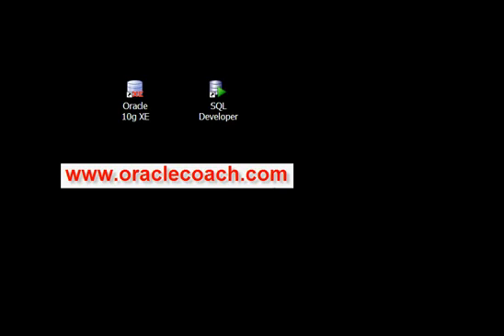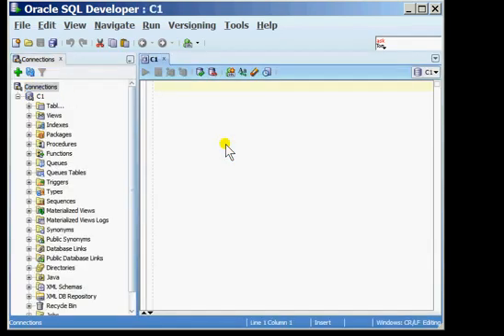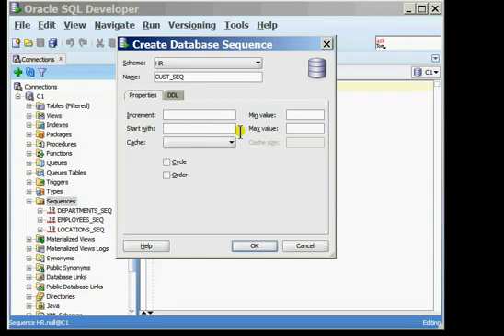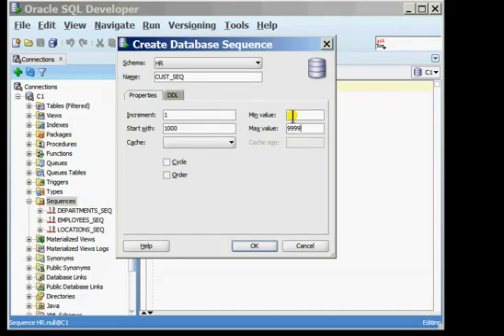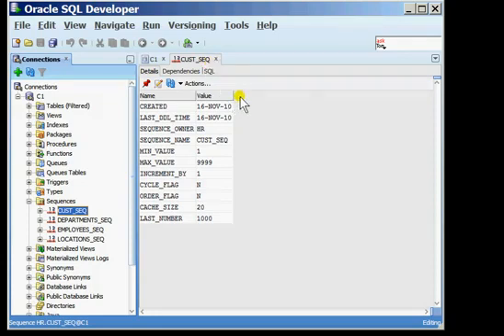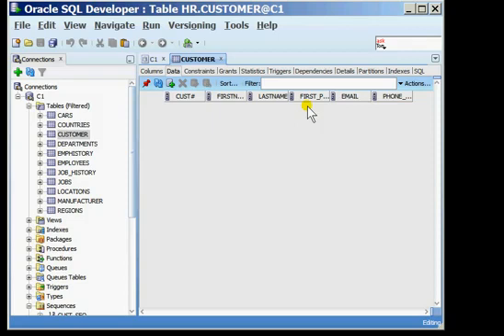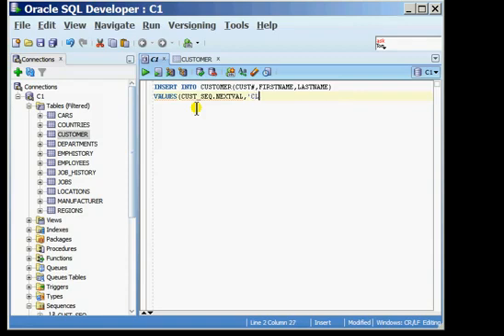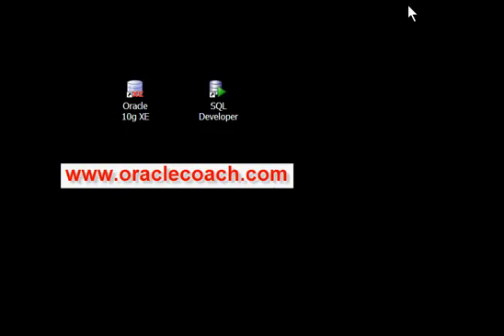Creating a sequence in oracle